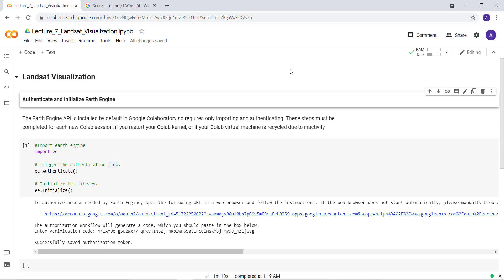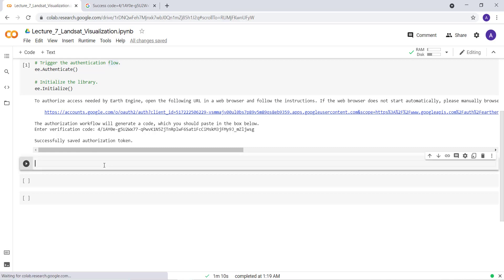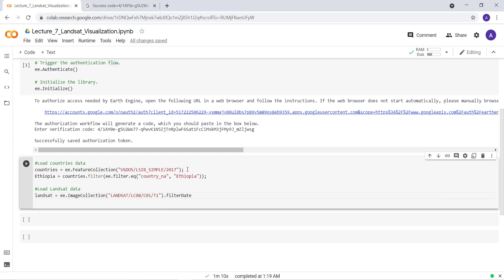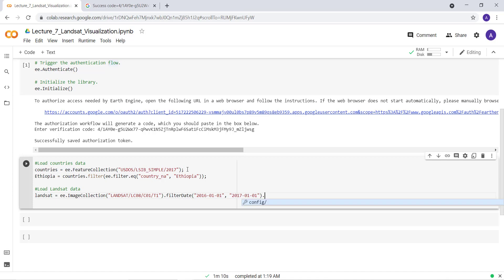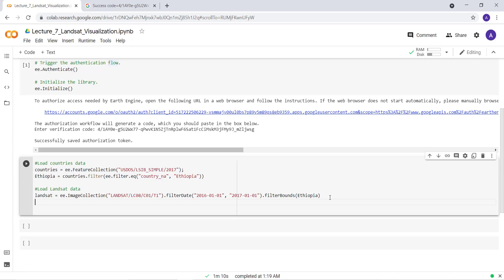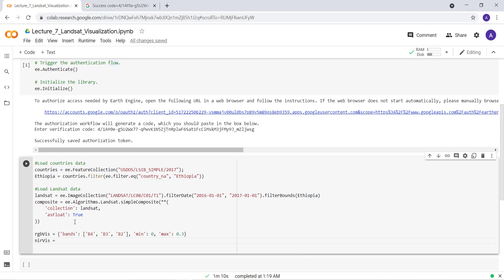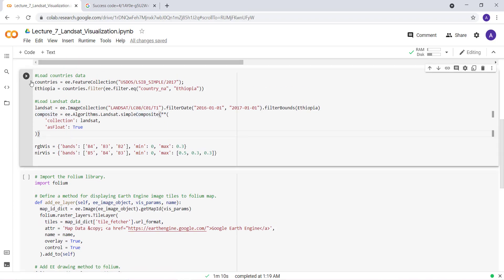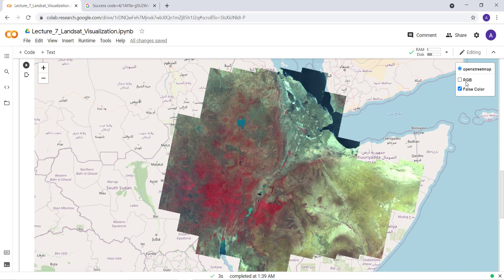Google Earth Engine Tutorial | Landsat Data Visualization with Earth Engine Python | Google Colab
In this tutorial, you will learn how to visualize Landsat satellite data using the Google Earth Engine Python API and Colab environment.